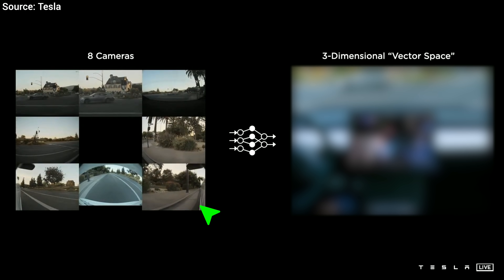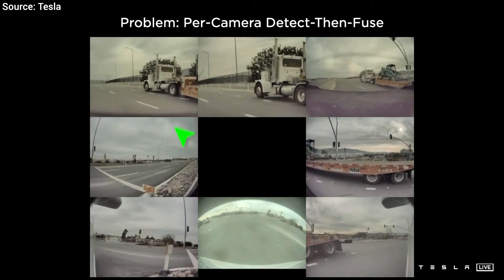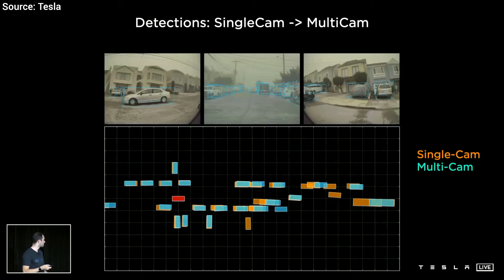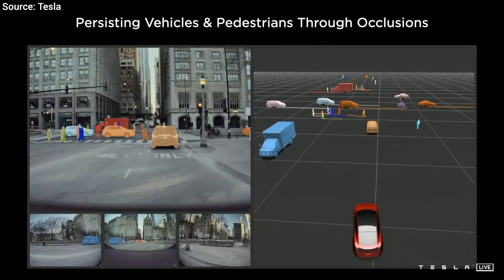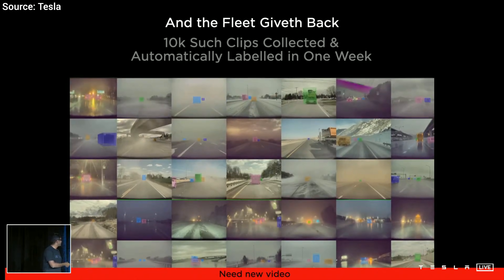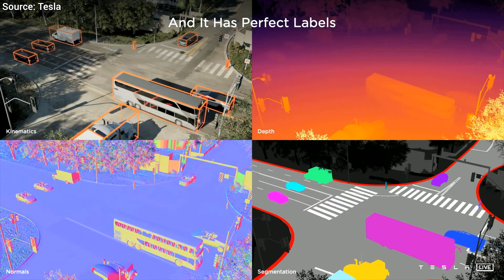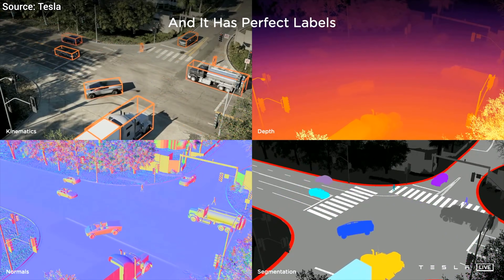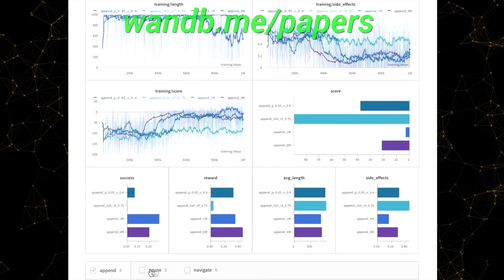Watch Tesla’s Self-Driving Car Learn In a Simulation! 🚘